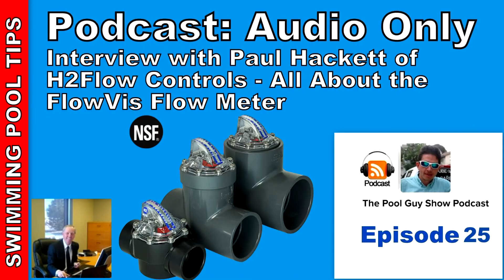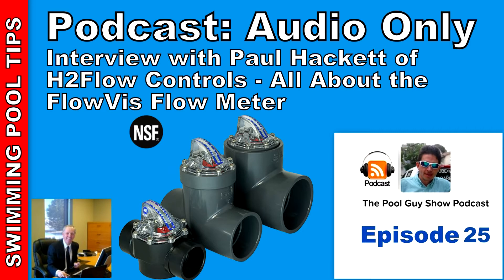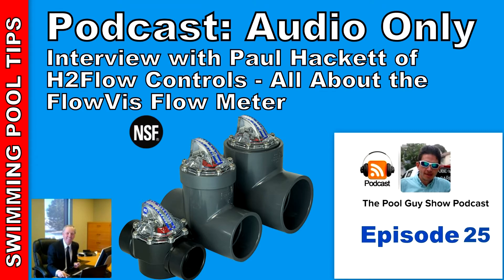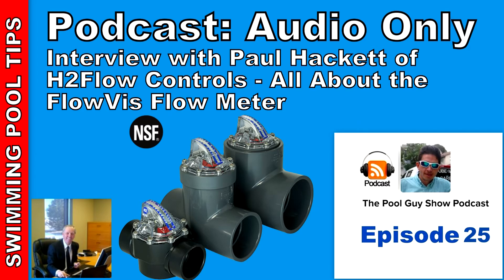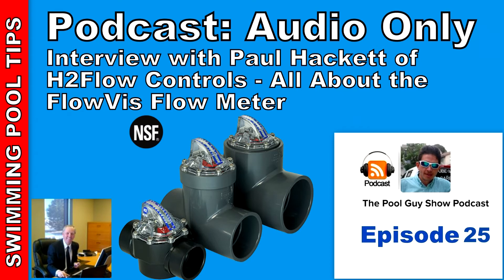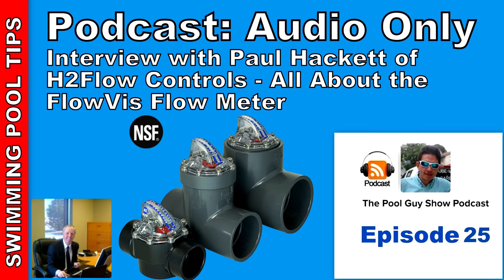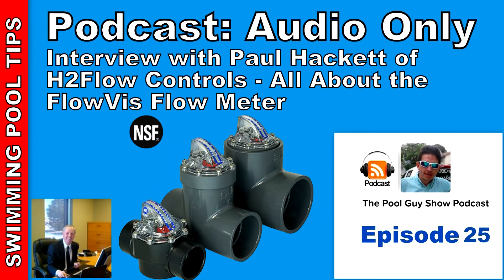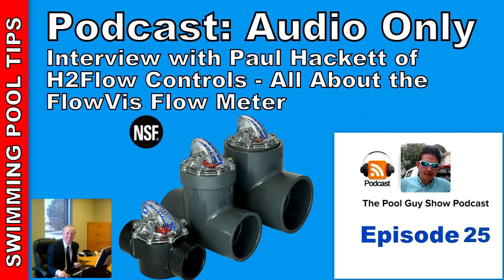All About the FlowVis Flow Meter, Interview with Paul Hackett H2Flow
The FlowVis Flow Meter is a revolutionary flow meter for your swimming pool. A flow meter is a device used to measure the amount of water passing through your pools filtration system, usually measured in Gallons Per Minute GPM) here in the US and Liters Per Minute (LPM) in other parts of the world. Knowing you pool's exact flow rate is important if you want to maximize your energy savings and set your pool to run less each day.

Basically you need to get one cycle of water through your pool's filtration system each day. This is all of the water in the pool passing through the pool filter and then back out into the pool again. This will ensure that any bacteria or viruses are filtered out and this also makes sure the pool water stays clear and balanced. Running your pool less than one cycle per day could mean cloudy water and possibly unsafe swimming conditions. Running your pool longer than needed will result in wasted energy and a higher electric bill every month. So setting your pool to run just one cycle each day is optimal. Without a flow meter you are just guessing and estimating your pool's run time. With a flow meter you will get an exact number which in turn will allow you to save money each month and have a safe to swim pool everyday.

The FlowVis Flow Meter is an ideal product if you have a variable speed pump and want to maximize your energy savings. The FlowVis will give you the exact flow rate of your pool water  so that you can set your Variable Speed Pump (VS Pump) RPM to the desired run time to get one cycle of water through your filter and back into your pool each day. Because the different RPM settings will allow more or less water to flow through the filter depending on the setting, it is really very difficult to just estimate the amount of flow at each RPM accurately. So the FlowVis Flow Meter will take the guess work out of setting your VS Pump.

The FlowVis is fairly easy to install and does not require any particular length of straight pipe in front or behind it. It can be installed anywhere on your equipment plumbing except directly in front of an In-Line 3” Tablet Chlorinator.  So finding the perfect spot for the FlowVis on your pool equipment is very easy – you can pretty much install it wherever you have the space. They also sell a Retro-Fit kit that will screw right in the where your existing Jandy, Hayward or Praher Check Valve sits. Simply remove the screws and the Check Valve face and insert the FlowVis Retro-Fit right into that spot. It couldn't be easier and the FlowVis will act in the exact same way as the Check Valve you removed. It is designed as  dual purpose product, it checks the pool flow and will close just like a Check Valve when the pool turns off.

Key Features
Installation flexibility; installs horizontally, vertically, or even upside-down
Can be installed right next to other plumbing fittings such as elbows with no effect on accuracy
≥97.9% across the entire model range
NSF 50 Level 1 for eight different FlowVis® models
Doubles as a check valve (1.5", 2", 2.5" models)
Clear, easy-to-read scale in GPM or optional LPM with key velocity points (FPS)
Installs quickly and easily with no calibration required
Manufactured in the USA
15-year design life, 3-year warranty
Models available for Metric pipe sizes from DN40 to DN100
The industry's most respected and reliable flow meter

YouTube Video Index – A list of all of my videos